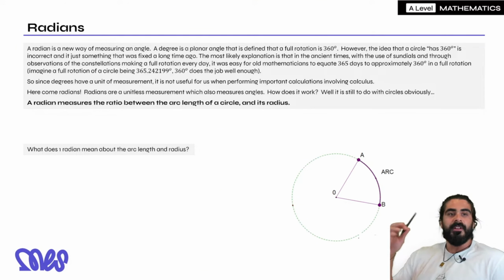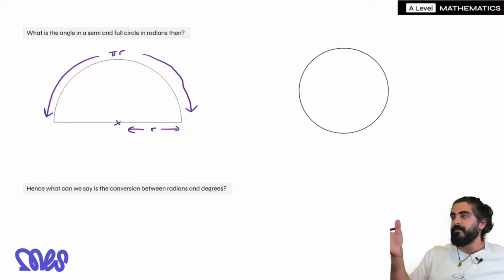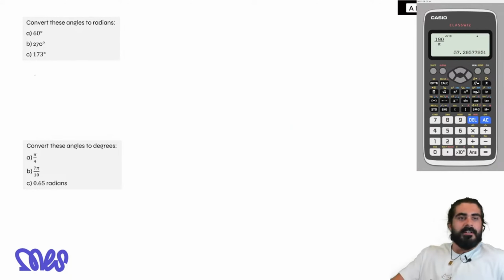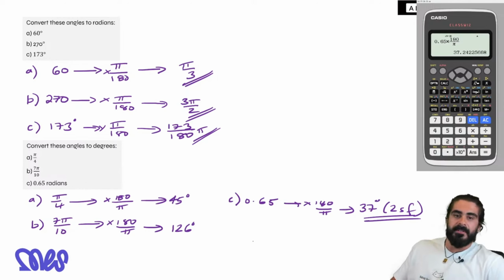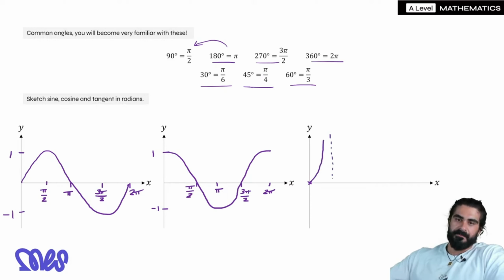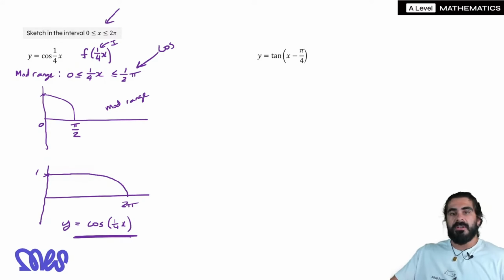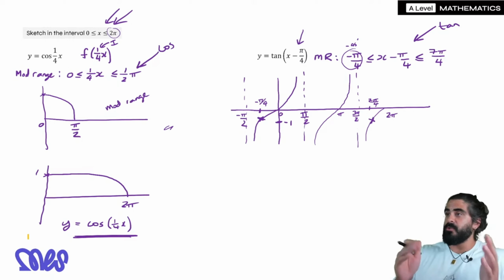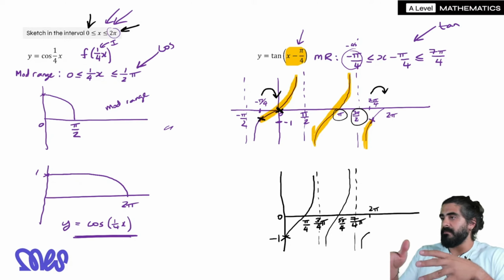RADIAN & CIRCULAR MEASURE | A-LEVEL MATHS | MyEdSpace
In this video we will talk about the topic "RADIANS & CIRCULAR MEASURE" and continue to prepare for the A-Level exam in mathematics.